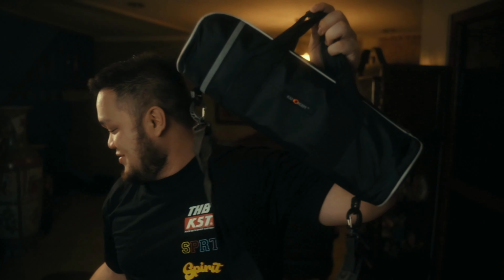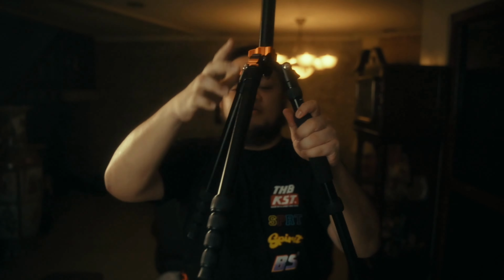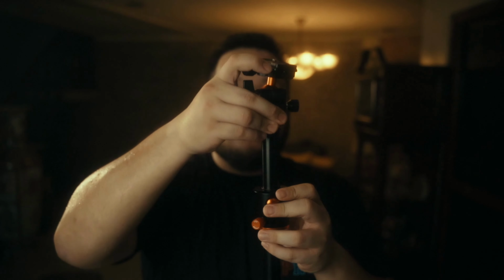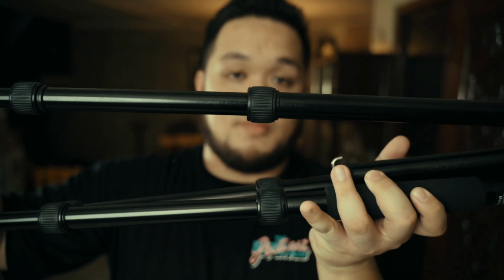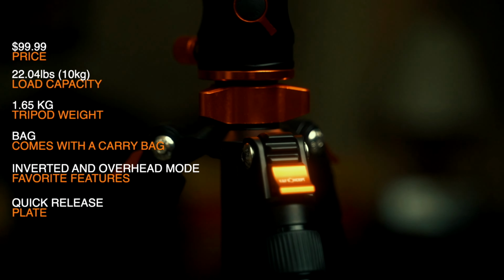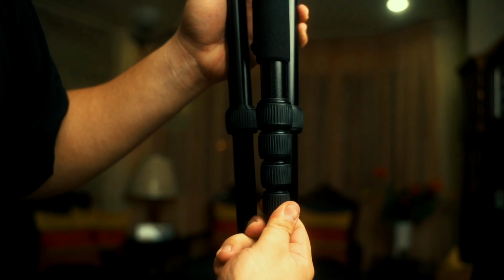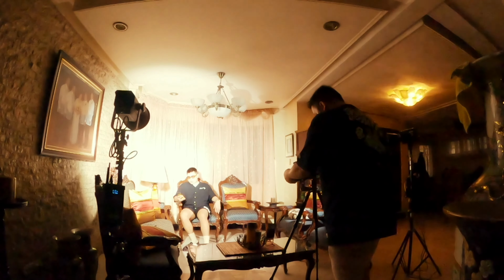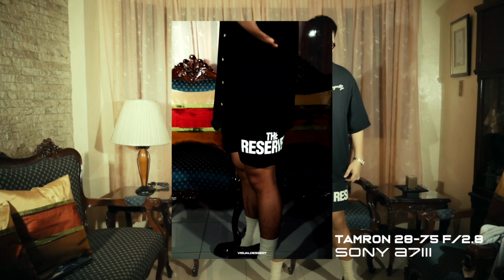Best Tripod Under $100 in 2021? | K&F Concept Travel Tripod Review TM2515T1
Professional Camera Tripod 22lbs Load Flexible Travel Tripod 67”/1.7m with Portable Monopod Aluminium Tripod for Canon Nikon Sony DSLR Cameras TM2515T1
▶Features:
• Adjustable height from 15.35'' to 60.62"
• Can be turned into a monopod or walking stick
• 360°horizontally central column for panorama shooting
• Weigh 1.65kg  while its load capacity can reach 22.04lbs (10kg)

Great thanks to: @DominicDimagmaliwVisualDessert